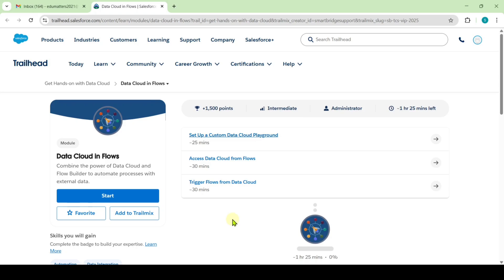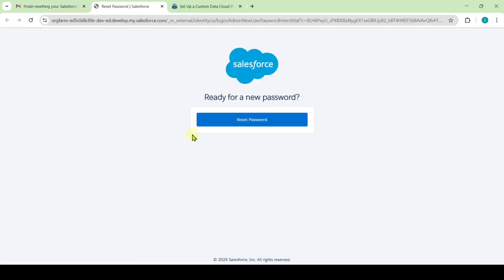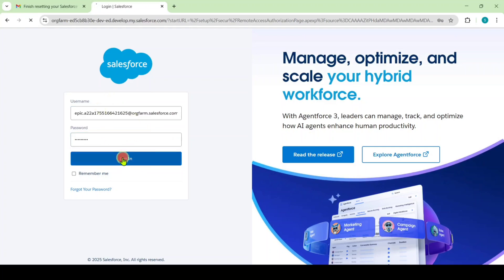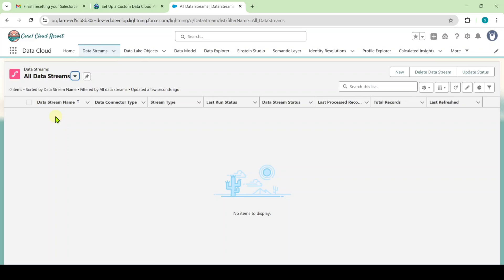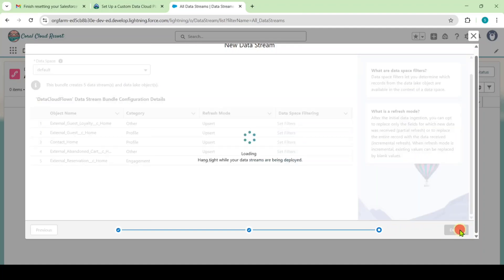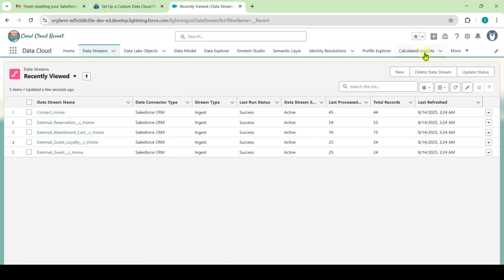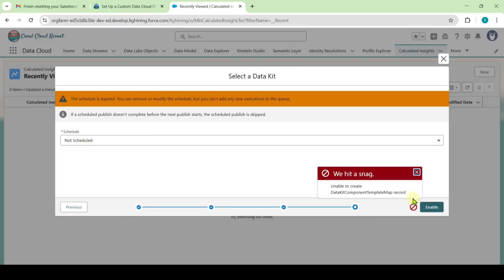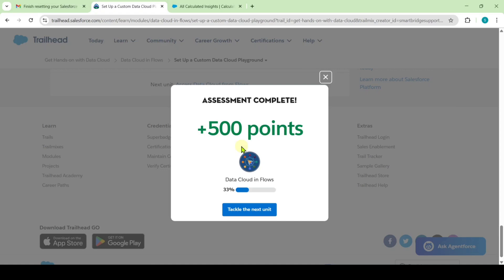Set Up a Custom Data Cloud Playground || Data Cloud in Flows || Trailhead || SFVIP || Salesforce